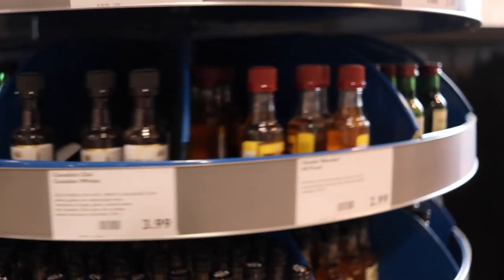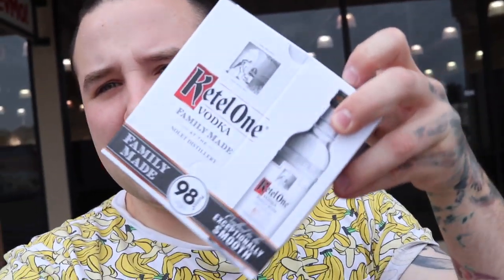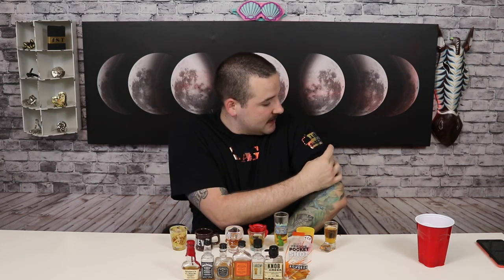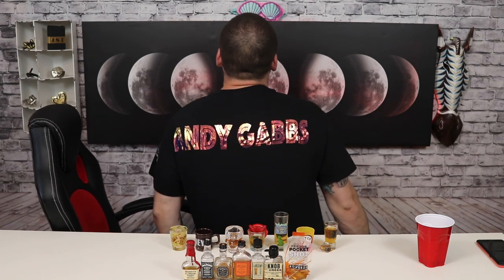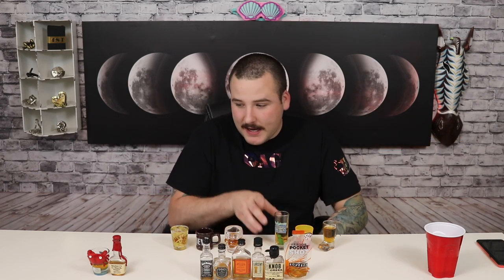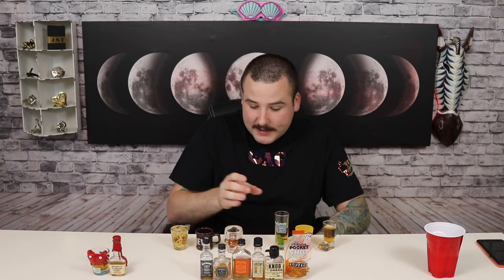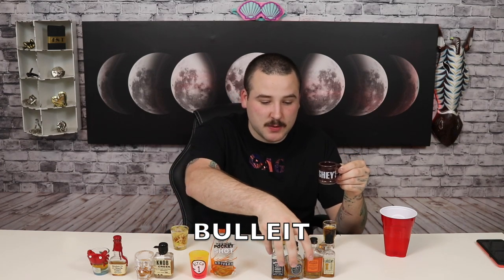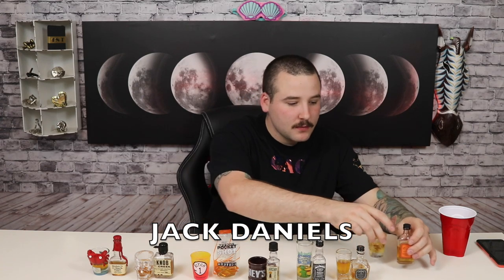BLIND BOURBON TASTE TEST! AND A SPECIAL MESSAGE FROM SCARLETTE (vlog 80)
Hope you guys enjoy this video! Even though I didn't guess which one it was correct, so glad that my favorite bourbon still came out on top lol. I hope you guys enjoy this video! I plan on doing a live stream this week, so keep an eye on that community tab, ill let y'all know when its going to be on there!

ANDYGABBS

ANDYGABBS